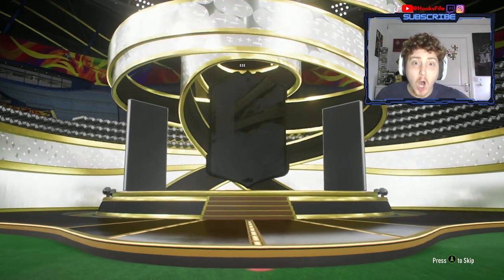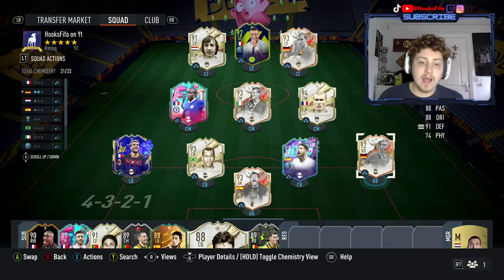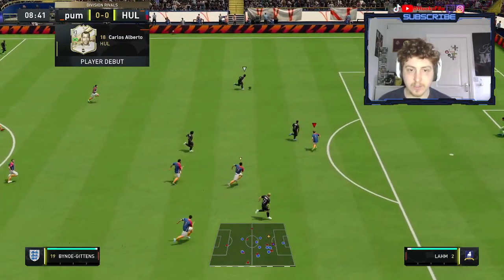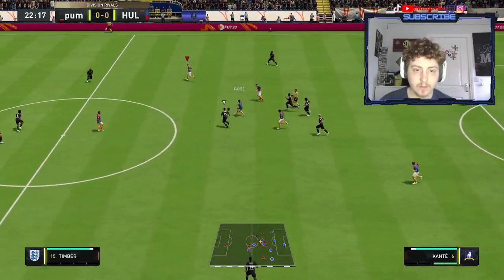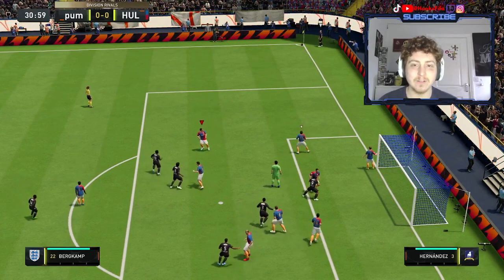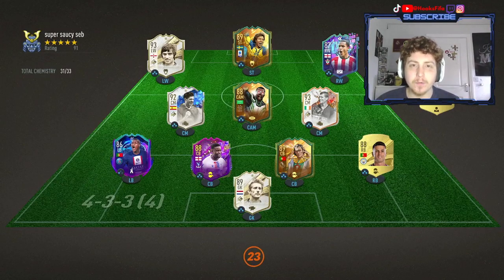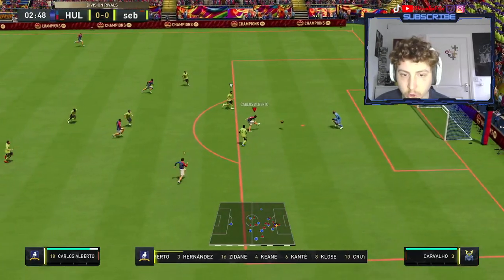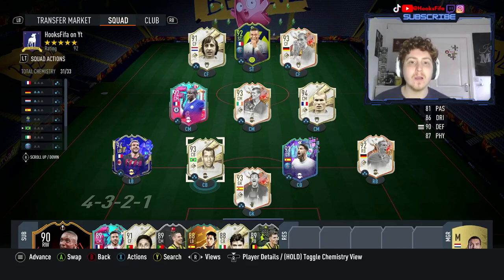PRIME ICON SBC CARLOS ALBERTO PLAYER REVIEW! Carlos Alberto in game player review on FIFA 23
DO YOU WANT TO BE THE FIFA GOAT?

My Etsy Store

hybrid nations
otw sbc
how to complete new marquee matchups for cheap
how to make profit on marquee matchups